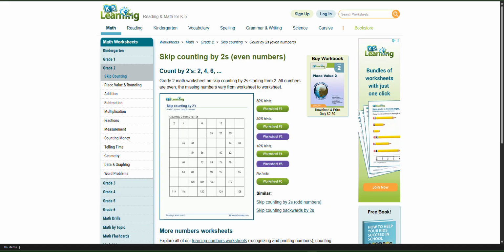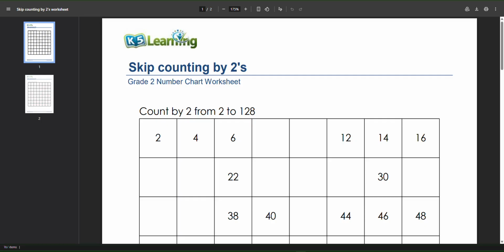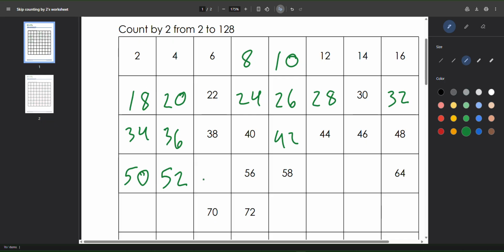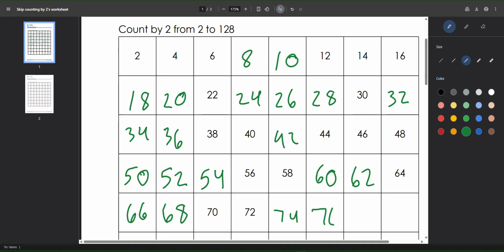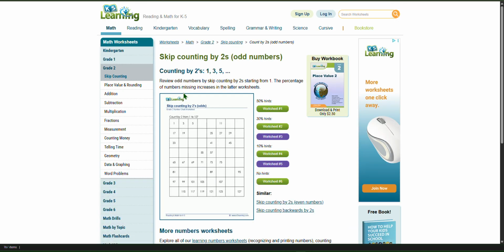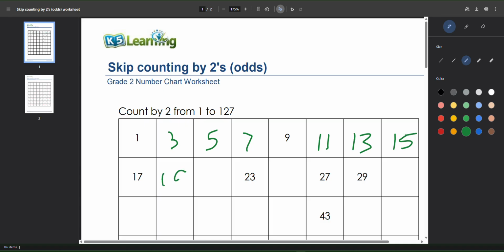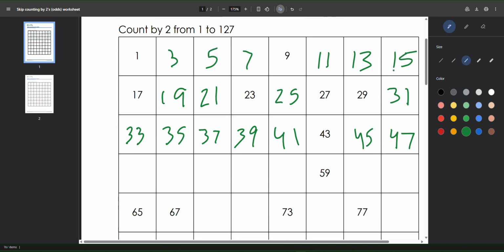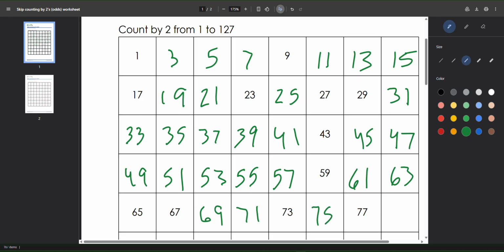Skip Counting by 2s | Complete the Number Charts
Hello everyone and welcome back to Turner's Tutoring! In this "math videos" session, Mr. Turner demonstrates skip counting by 2s using the K-5 Learning website, perfect for "math for kids". We explore both "even" and "odd" "numbers" through engaging exercises. This "maths" tutorial guides viewers through completing "counting for kids" activities to build foundational skills!